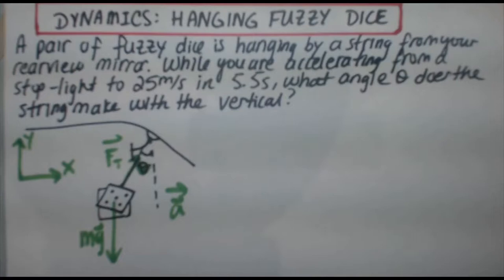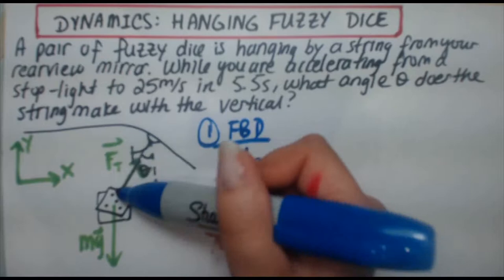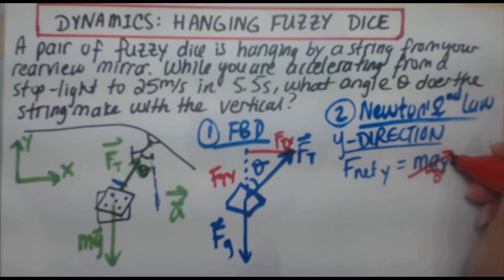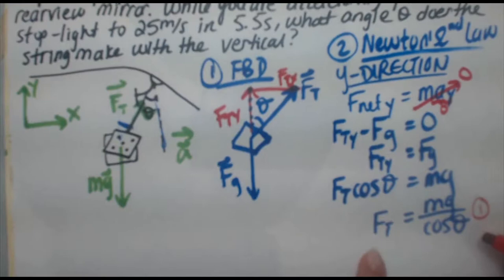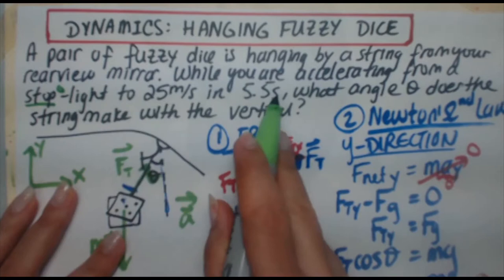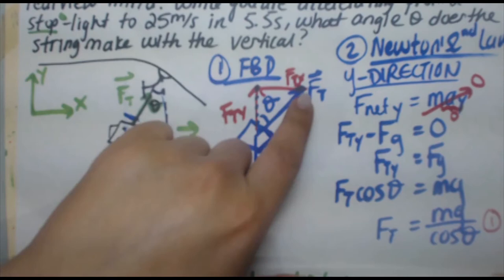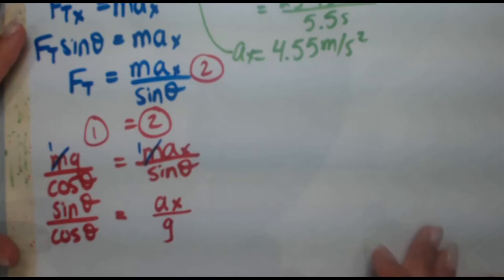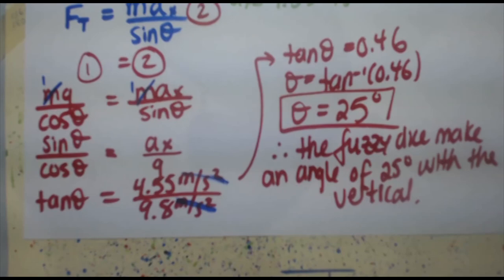63 Hanging Fuzzy Dice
A pair of fuzzy dice is hanging by a string from your rearview mirror. While you are accelerating from a stop-light to 25 m/s in 5.5s, what angle theta does the string make with the vertical?